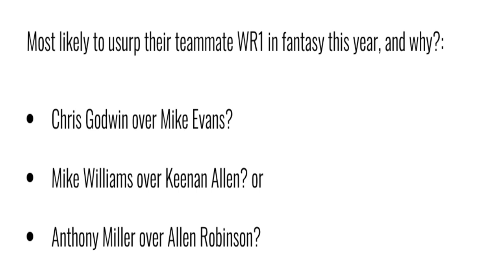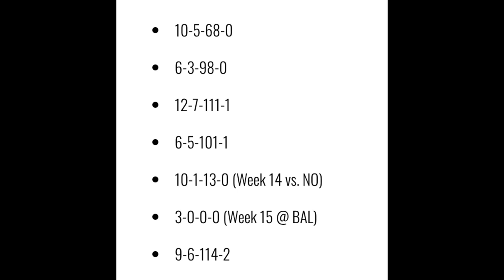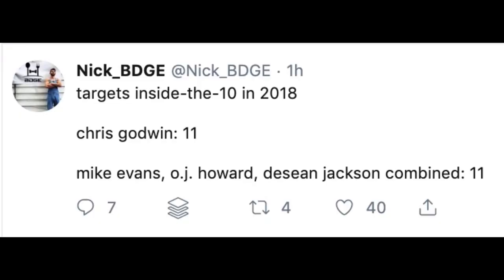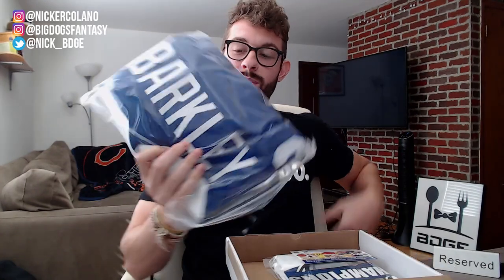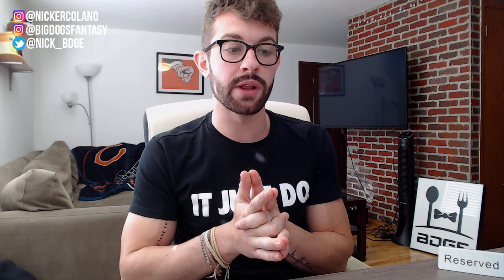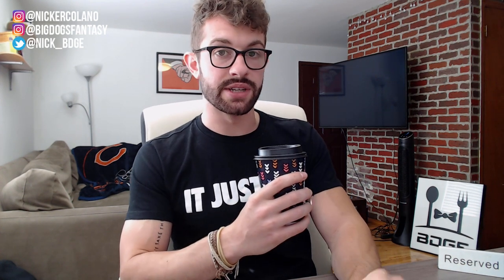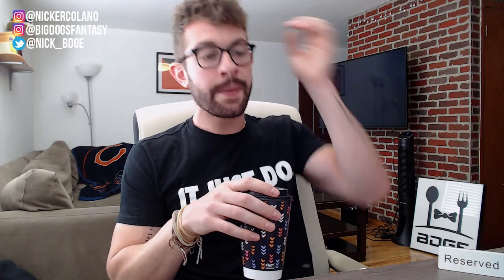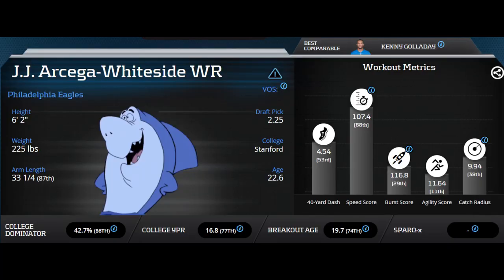Top 5 Breakout Wide Receivers for 2019 Fantasy Football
Check out some of the signed memorabilia auctions now!!

These sophomore and junior wideouts seem to be the cream of the crop this year when it comes to value for 2019 fantasy football wide receivers. Here are my Top 5 Breakout Wide Receivers for 2019 Fantasy Football:

0:00 - BDGE Draft Guide Giveaway Question
3:00 - Chris Godwin - Tampa Bay Bucs
17:25 - Christian Kirk - Arizona Cardinals
24:57 - Curtis Samuel - Carolina Panthers
32:42 - Keke Coutee - Houston Texans
33:52 - Marquez Valdes-Scantling - Green Bay Packers
35:36 - Anthony Miller - Chicago Bears
35:56 - J.J. Arcega-Whiteside - Philadelphia Eagles
37:32 - Last Week's Draft Guide Giveaway Winner Announcement

Sign up for MonkeyKnifeFight w/ promo “bdge” to get a 100% deposit match